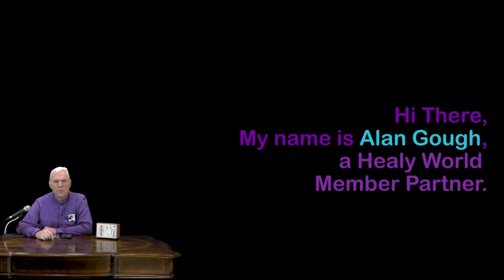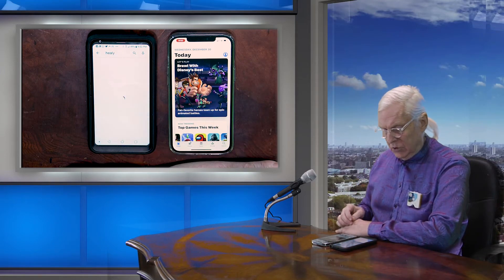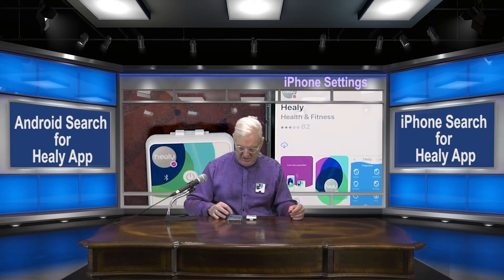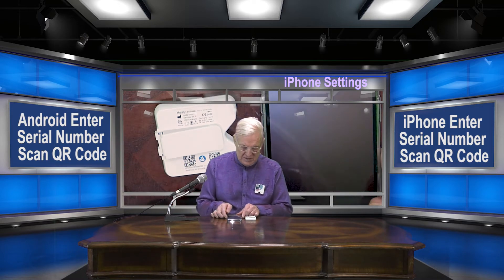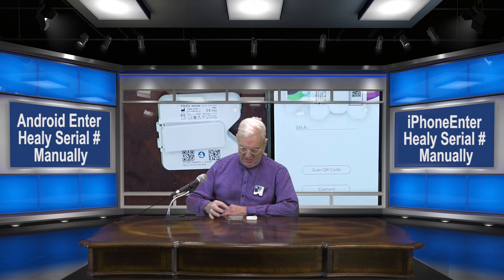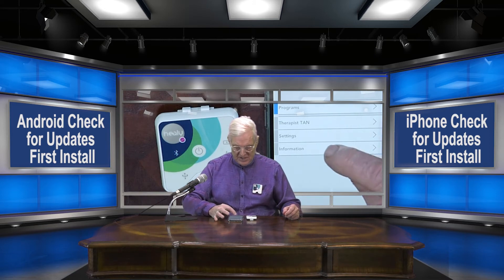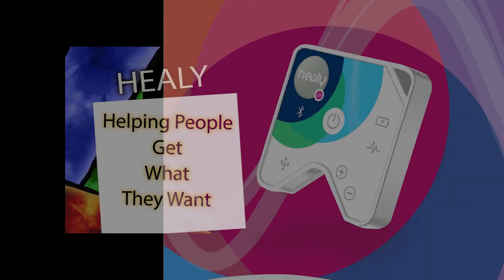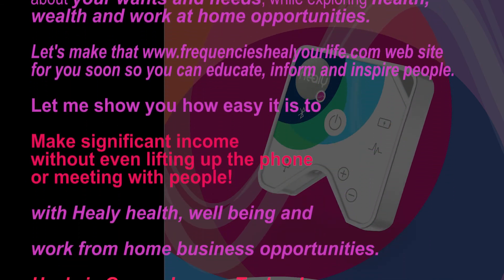HEALY Installation, Setup, Scan QR Code, Updates Resonance. FREE HEALY's, Resonance, LOW PRICES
Discover the revolutionary Healy wearable wellness devices and apps to support your health and well-being. As Nikola Tesla said, "Everything is Energy, Frequency and Vibration," and that's how Healy works!

Are you seeking a Conscientious, Professional Healy World Member Partner who will help empower your success goals with world-class marketing, website, video, SEO and more?

Then, you have come to the right place to select your Healy World Member Partner!

Don't take my word for it (although that would be nice, too..lol).

Healy Upline Testimonial for Alan Gough - from My Downline Member Devra

"Alan Gough, thank you for your outstanding upline support, the vastness of knowledge, and heart of gold. For your unwavering support and guidance while you champion others to reach their greatest potential.

We are growing an extraordinary team and cultivating an empowering community of amazing individuals who are on a mission to impact the lives of millions around the globe.

The Healy Device is Unprecedented and Revolutionary and will have an everlasting imprint within the Wellness World and Industry.

It is an absolute honour to be on this Epic journey with you as we bless the lives of others to embrace a life of health and wealth. " Devra Lindsay

Devra Lindsay is on my Healy team and has already rocketed forward with the MOST impressive sales, customer service and Healy support.

Ready to experience the benefits of Healy?

Explore our 200+ page 2023 Healy Partner website and see how Healy can make a big difference in your life,  pets, loved ones, and associates.

You receive a copy of this 200-page Healy website I created for your Healy business and educational purposes

 I have been a Healy World Member with over three years of experience, and you will receive personalized support, including your own FREE 200-page fully customized and personalized Healy Partner website, Healy videos, and access to our extensive Healy database of web and phone support to help you succeed.

and get started on your journey towards optimal health and optional income.

Choosing a Healy Device, Healy Resonance Networking Partner is much more than choosing someone who can ship Healy Devices the fastest to you.

Networking is about team building and supporting and developing your team.

With my extensive network marketing background, I know the importance of providing education, proven sales techniques, and letters I share with you, as well as videos and websites I brand with your own email, phone, and web links to send people directly to your Healy Site.

Keywords Include:
alan gough.